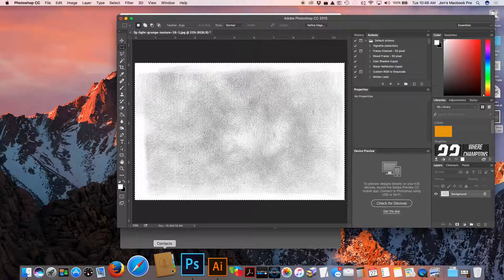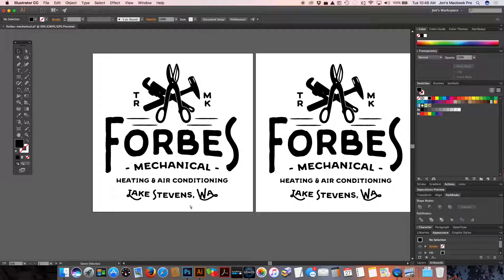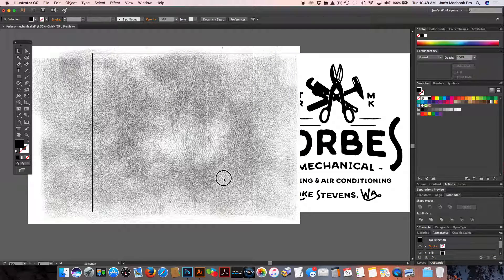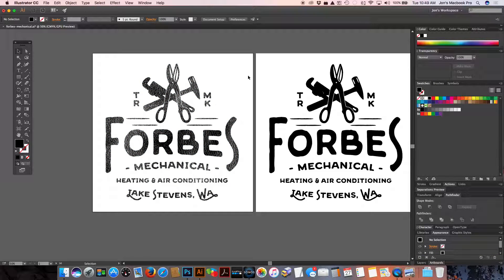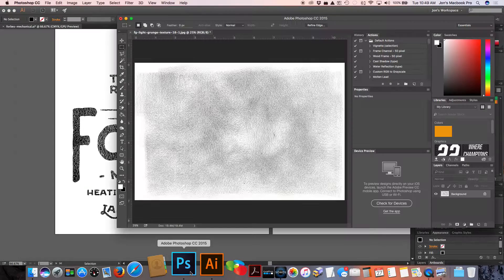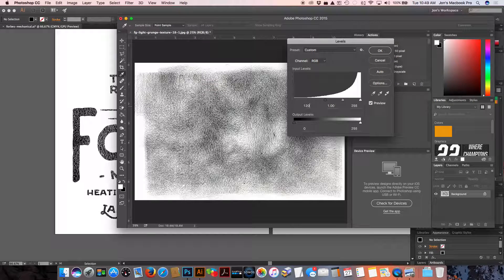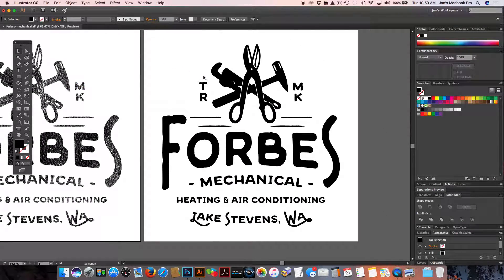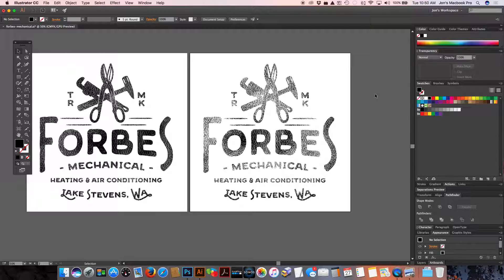How to Distress a vector image and control the intensity of your Photoshop texture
In this video we learn how to use a Photoshop texture to distress a vector image in Illustrator.  We also learn a bit about dot gain in the screen printing process and how to combat that, so you can send us print ready art.  Ultimately we want to deliver a product that prints on press, how it looks on screen.